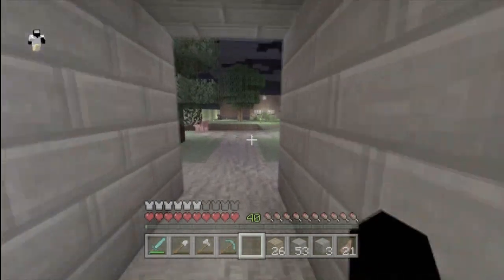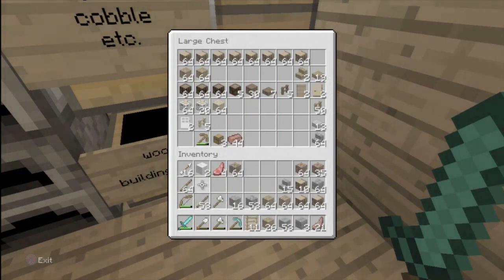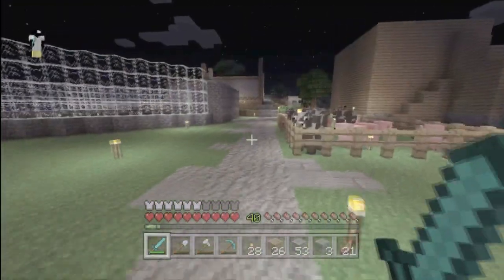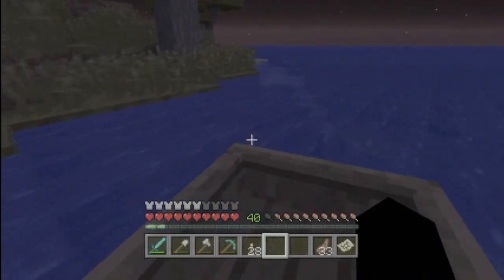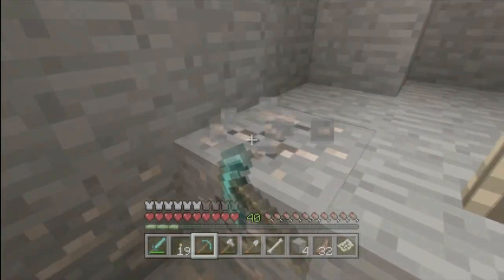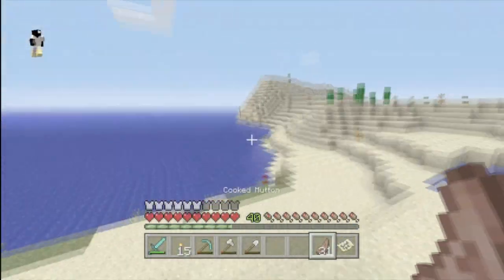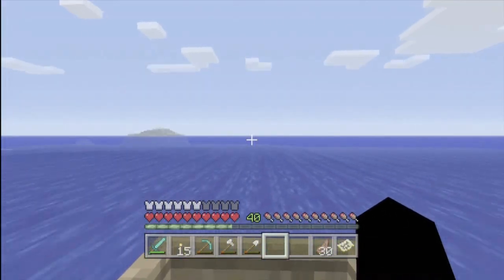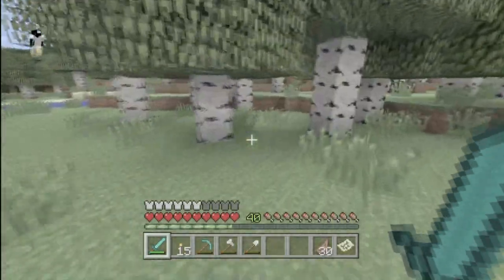Minecraft (ps3) Survival- Ep 27